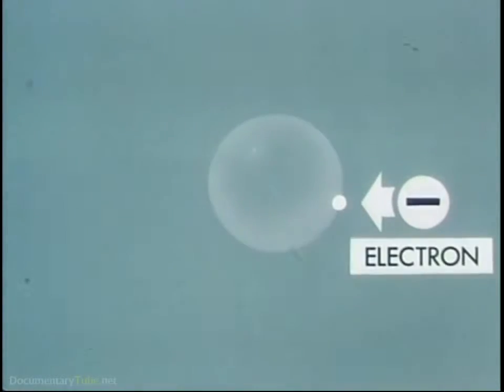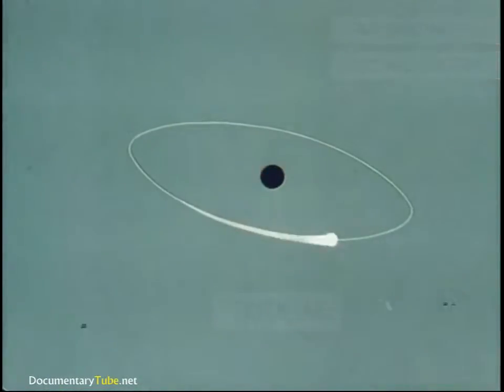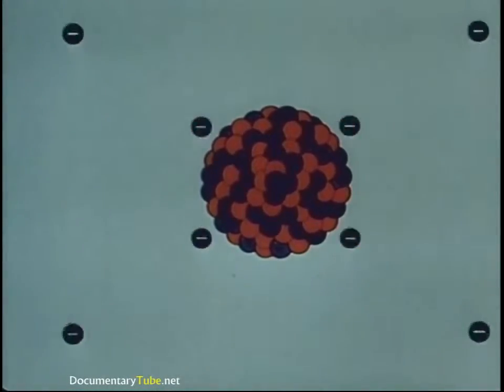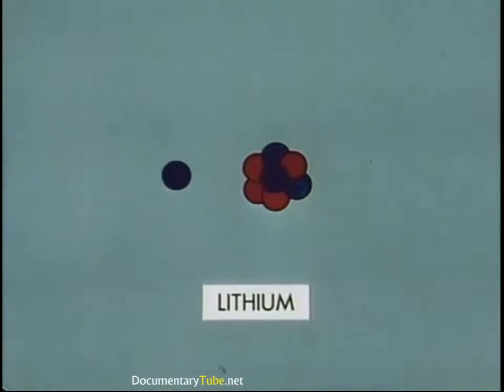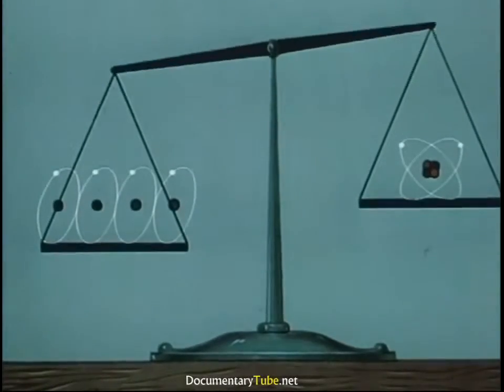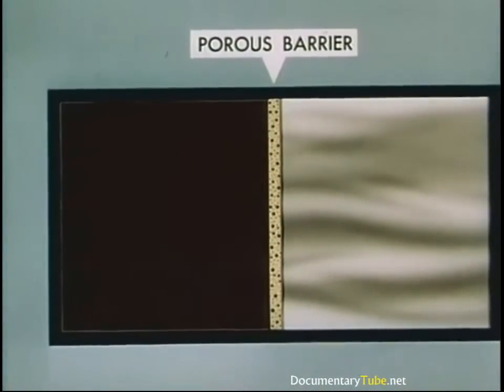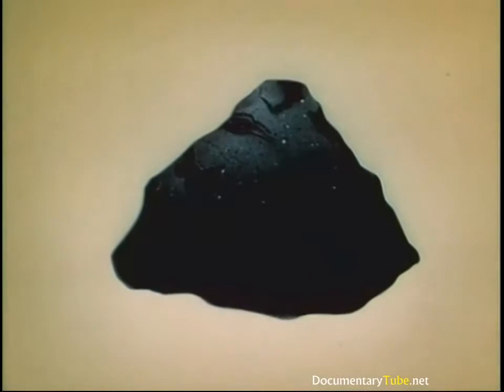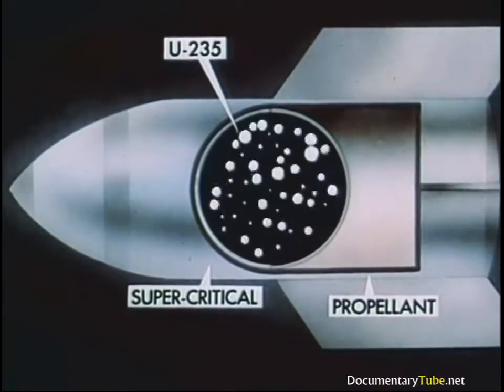HOW IT WORKS The Atomic Bomb